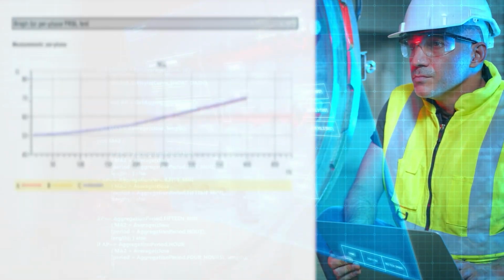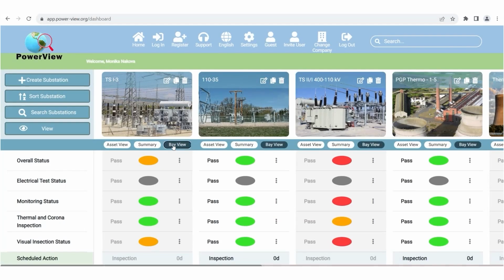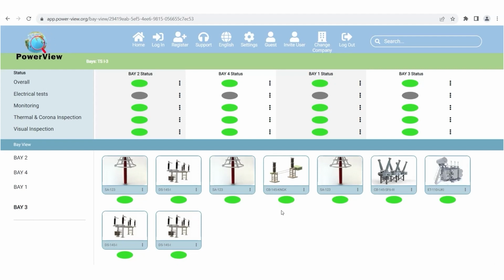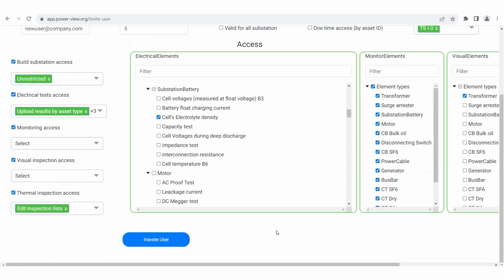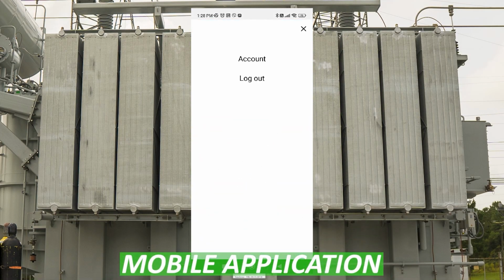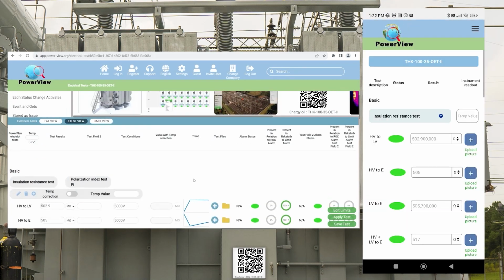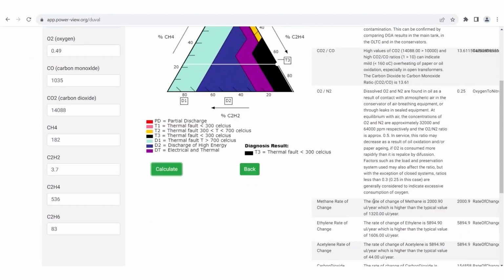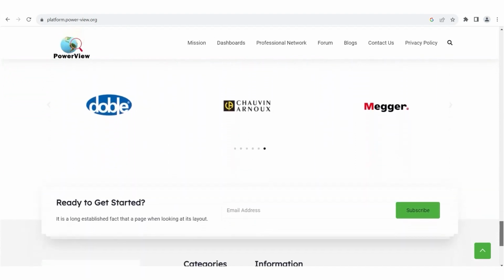POWER VIEW range of products and features presentation 2023